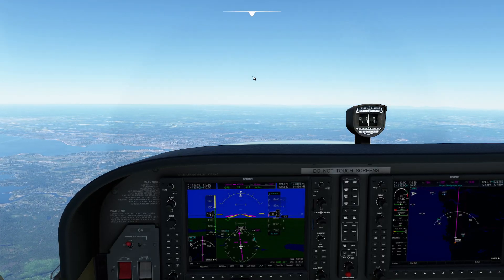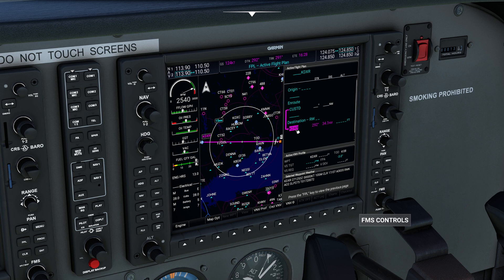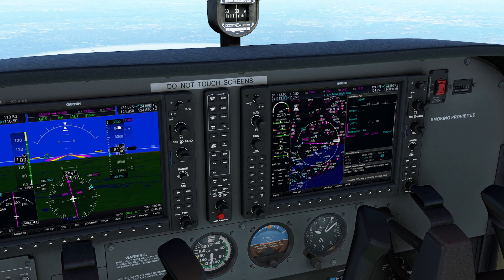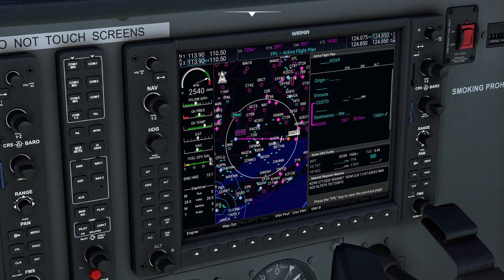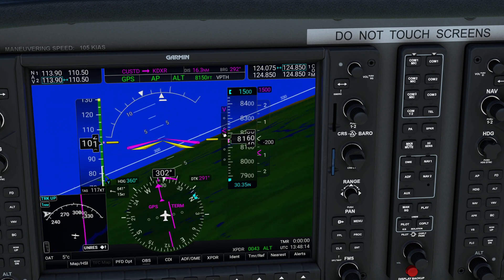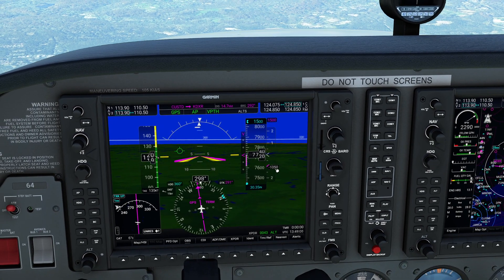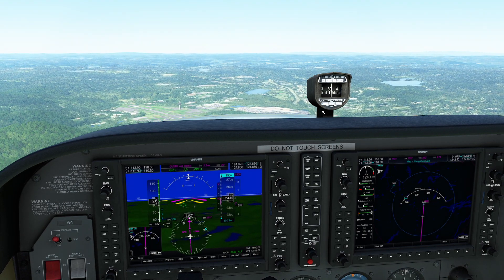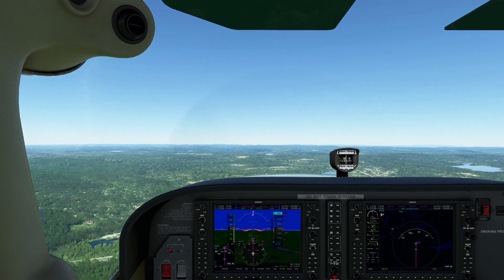MSFS - VNAV Traffic Pattern Altitude Trick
In this video, we show you how to use VNAV to make you arrive at the traffic pattern altitude of an airport just right, every time using the autopilot.